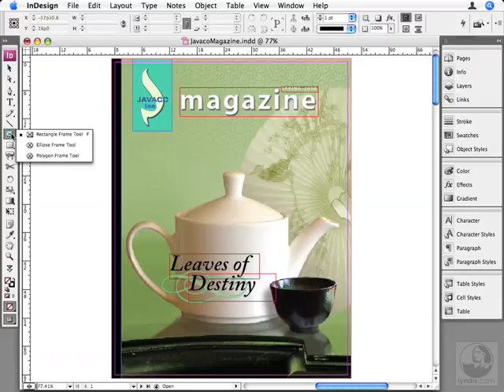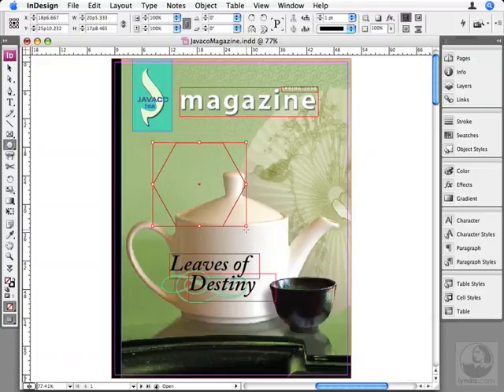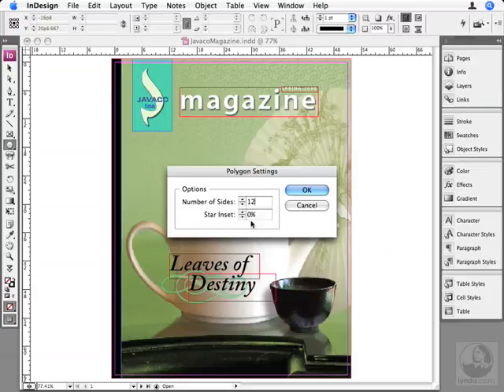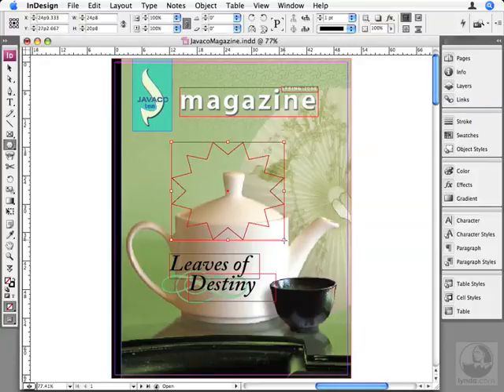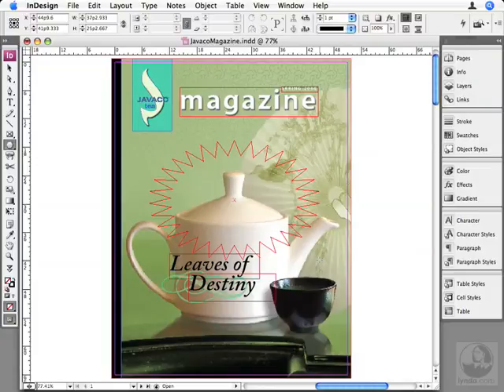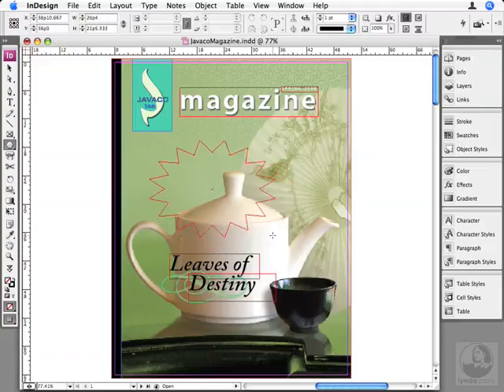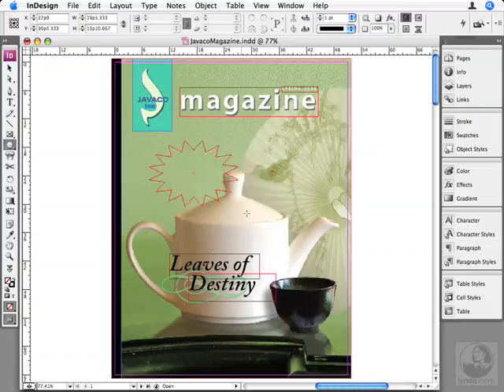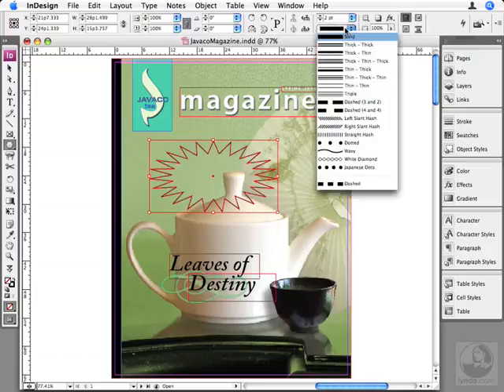05 01 polygonstarburst